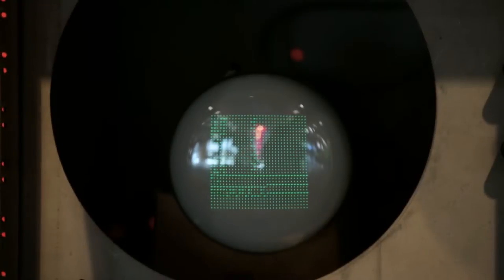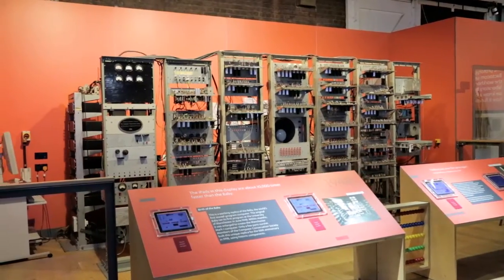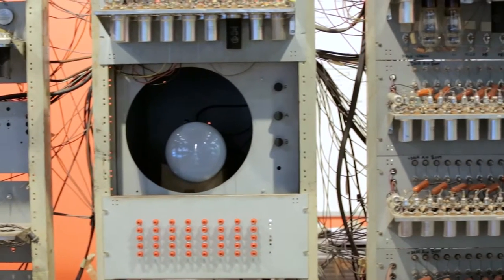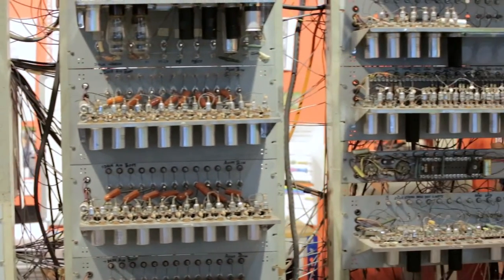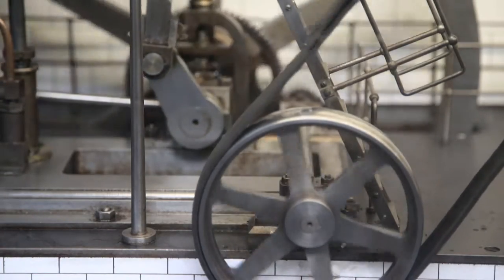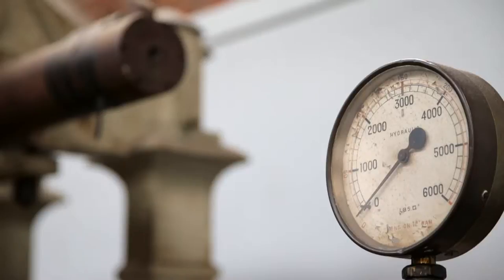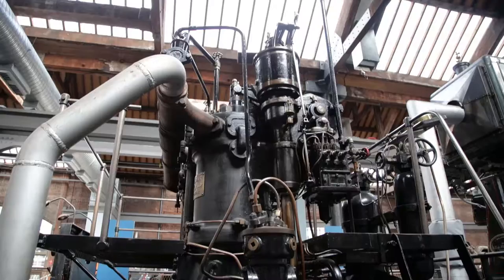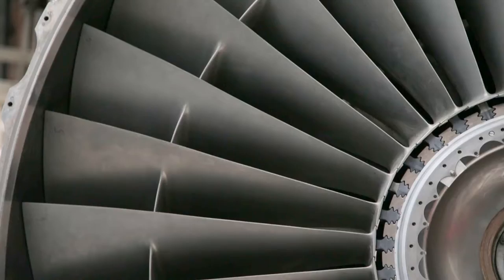2.1 Managing Responsibly MOOC: Week 2 Introduction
The Managing Responsibly MOOC is offered by Alliance Manchester Business School (University of Manchester).